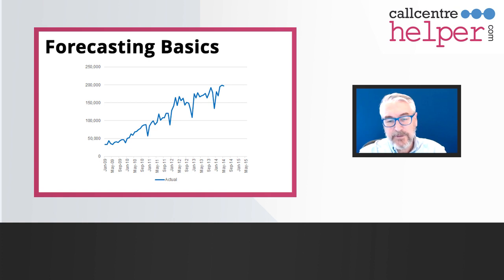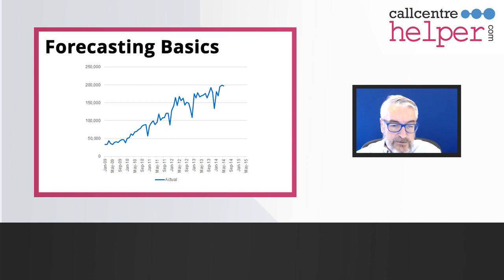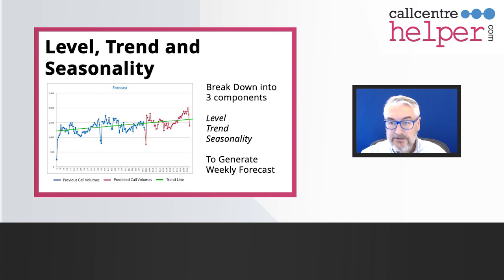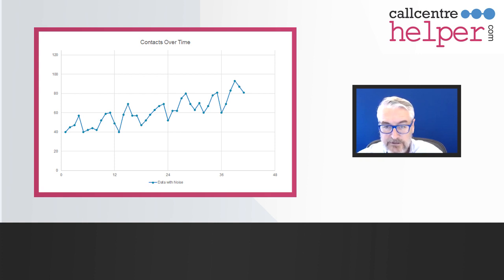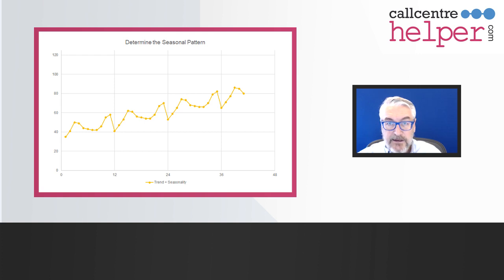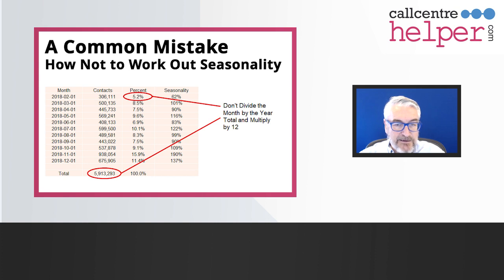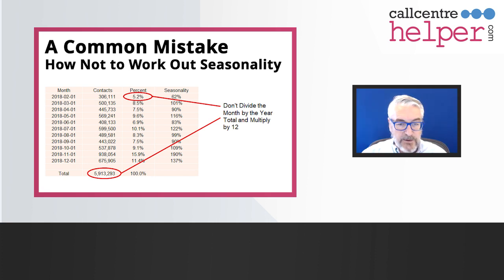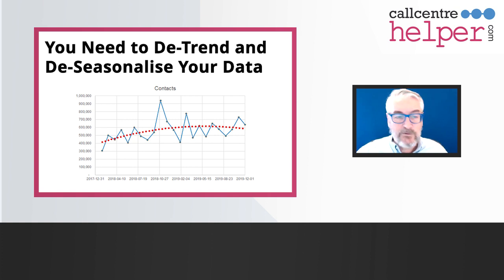Forecasting Fundamentals: #3 The Basics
In this instalment of our video series exploring what you need to know about forecasting, and what they won't tell you, Call Centre Helper's Jonty Pearce explains forecasting basics.